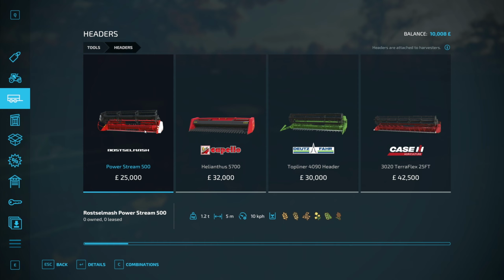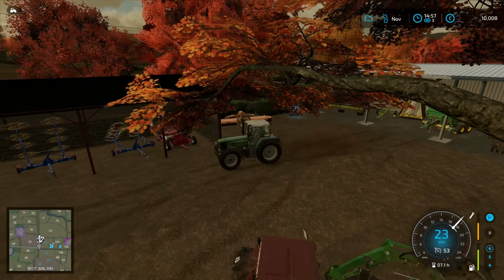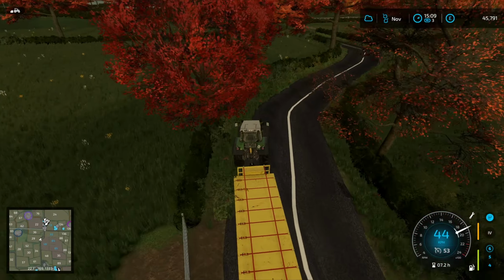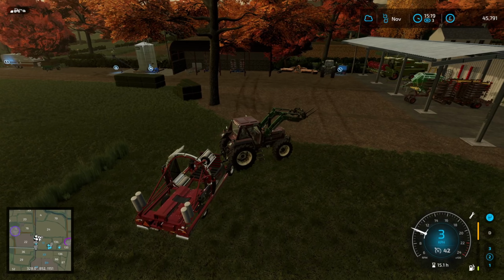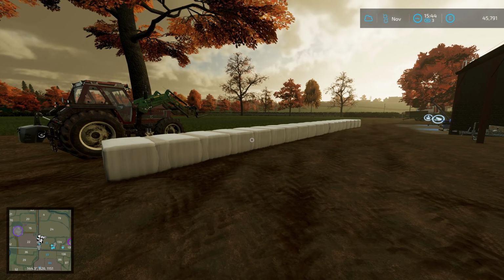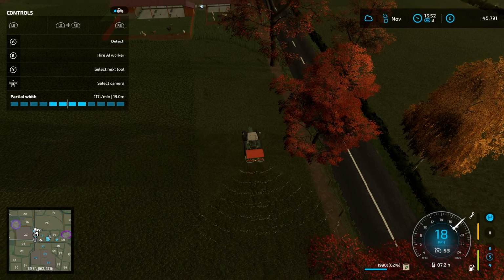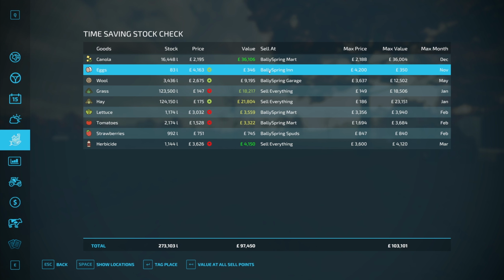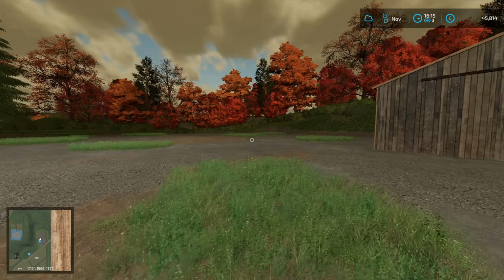Egg Sale Day! // Rags To Riches Farming Sim 22 E65